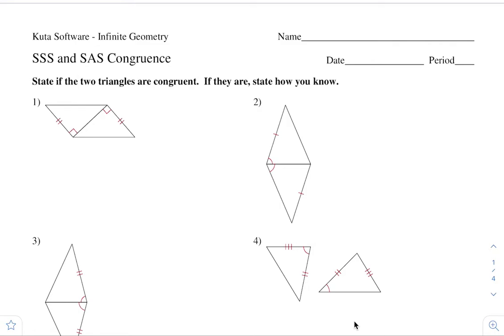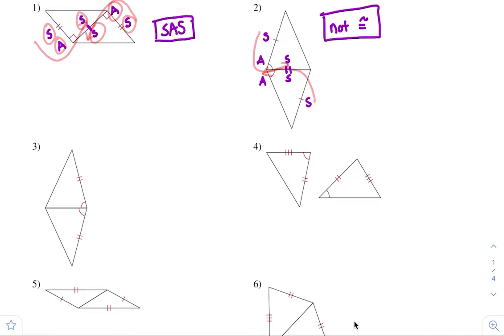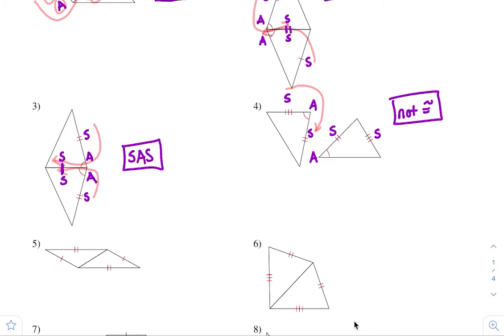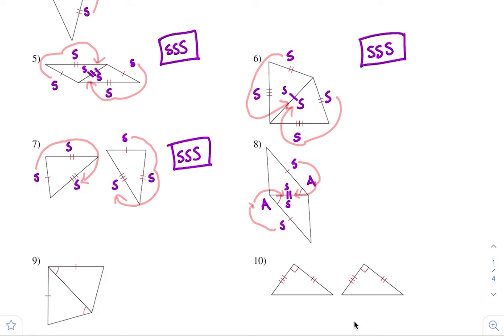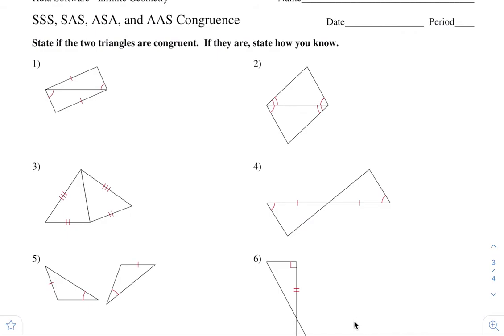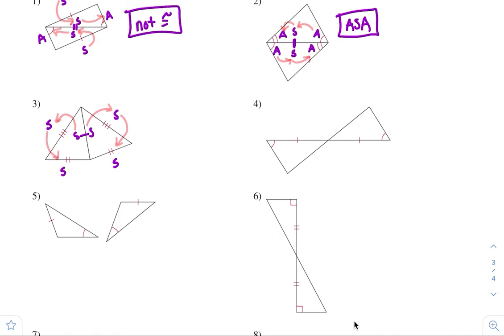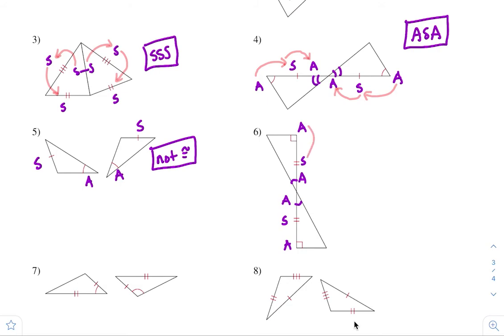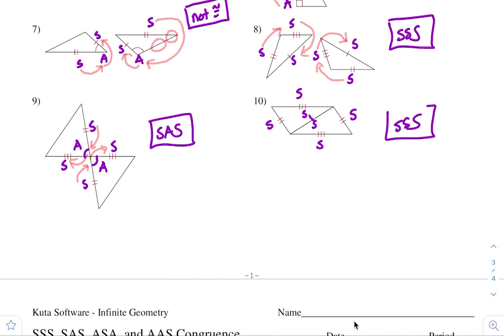Math 2 2020-2021 Congruent Triangles